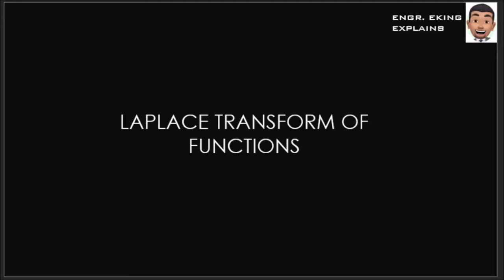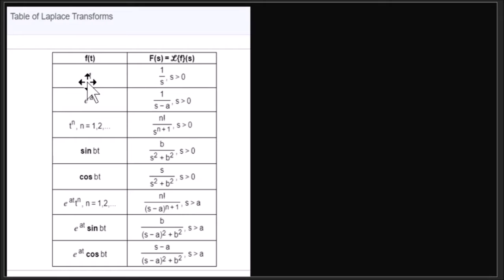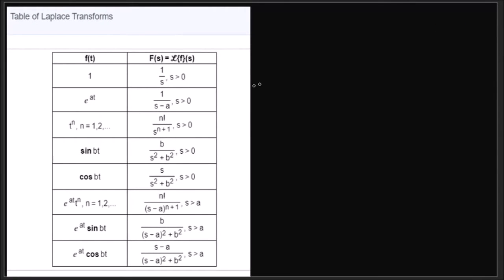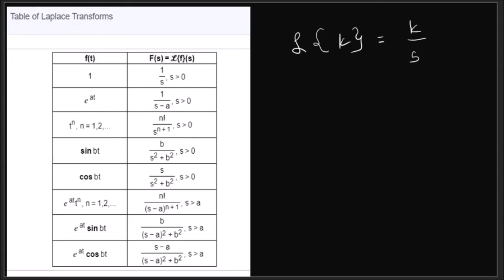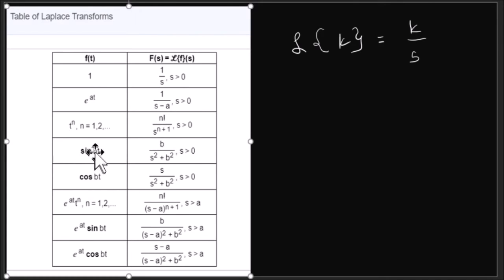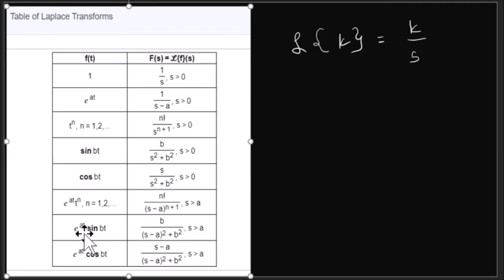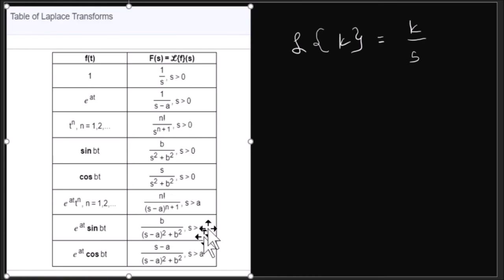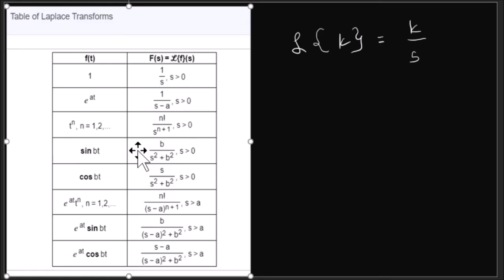LAPLACE TRANSFORM OF FUNCTIONS